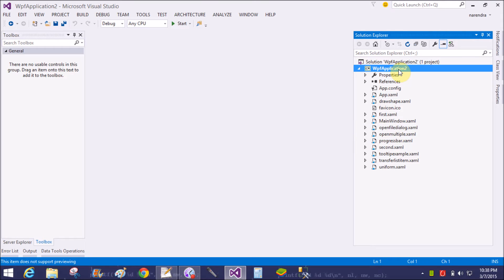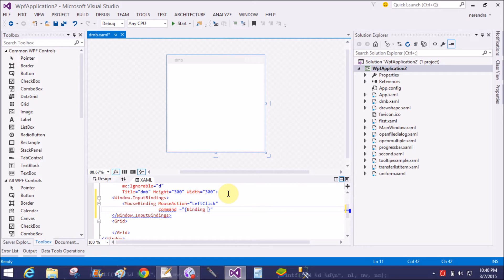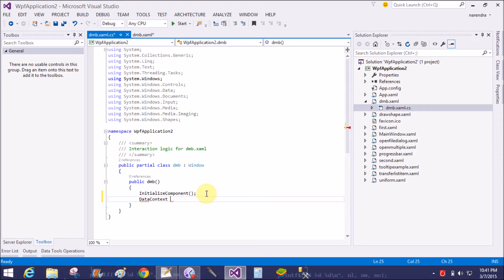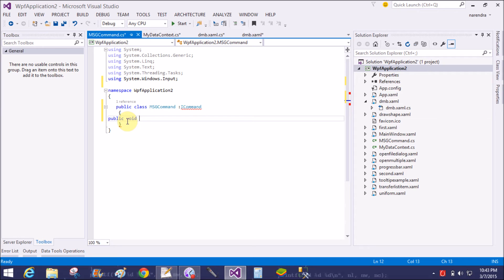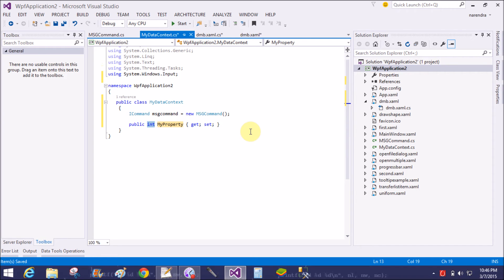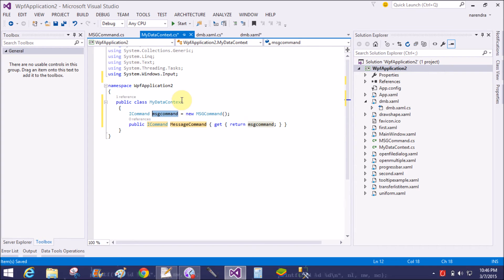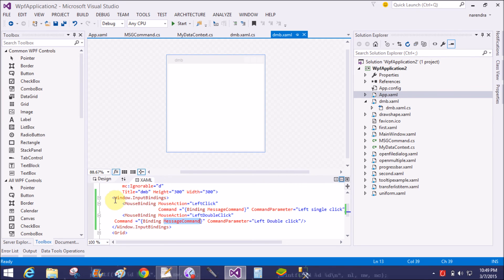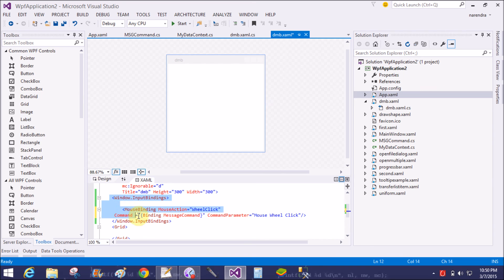How to determine mouse action in wpf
How to check mouse button click in wpf.
Example of mouse binding event in wpf.
Example of mouse left button click in wpf.